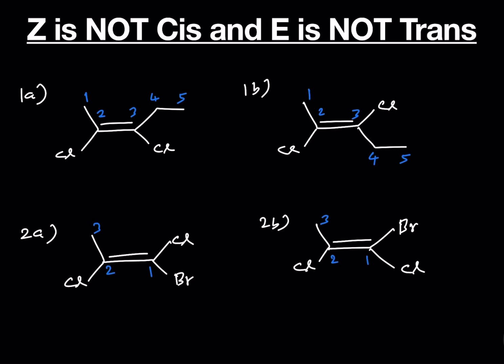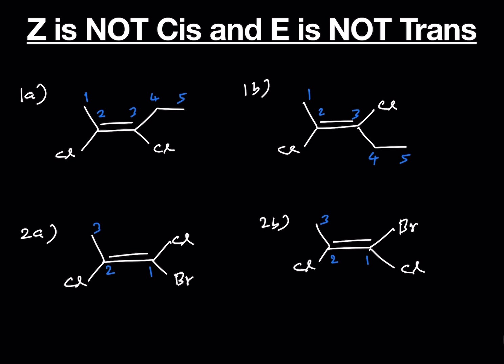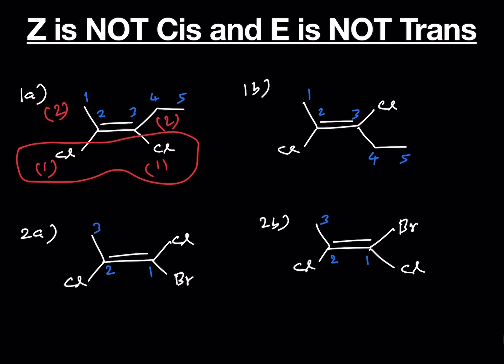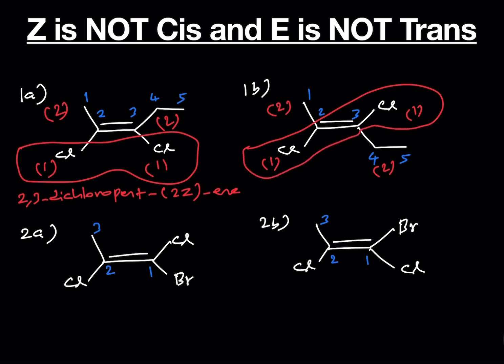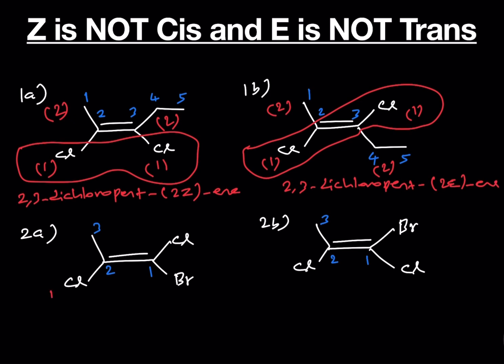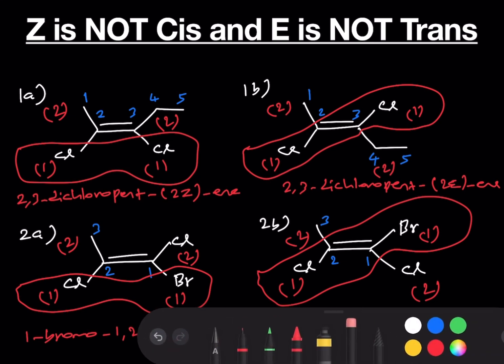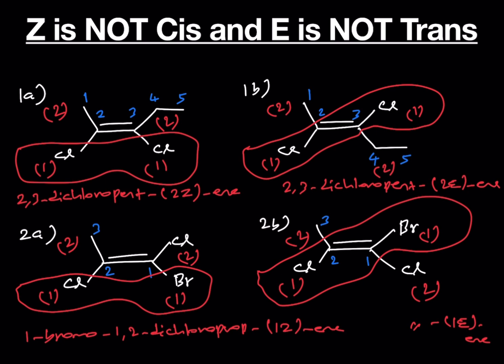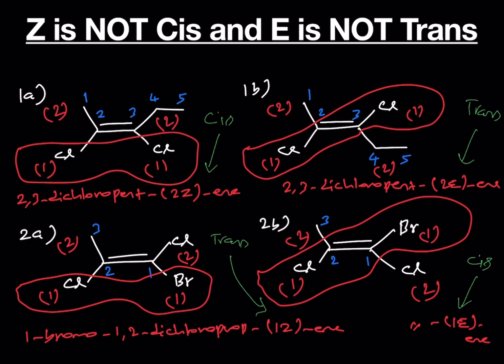Z is NOT Cis & E is NOT Trans | Geometrical Isomers | Alkenes | IUPAC Nomenclature | Organic Chem